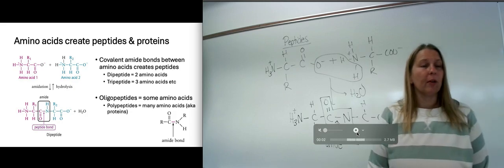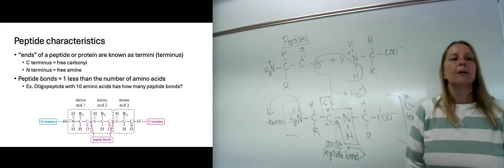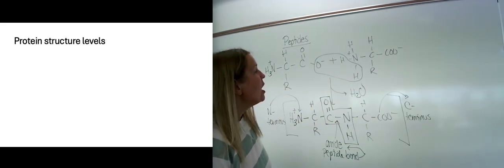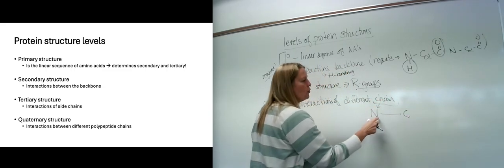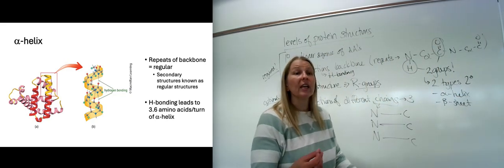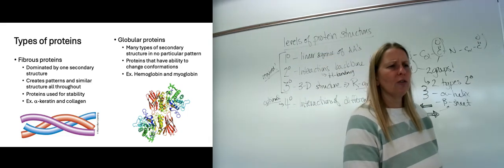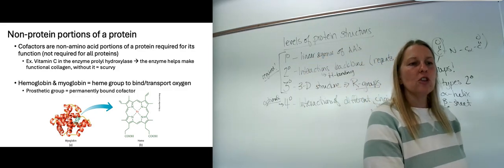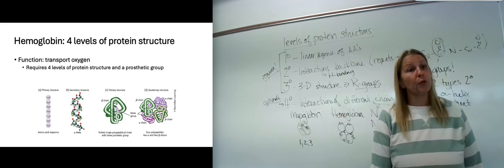Ch. 16: Proteins 2